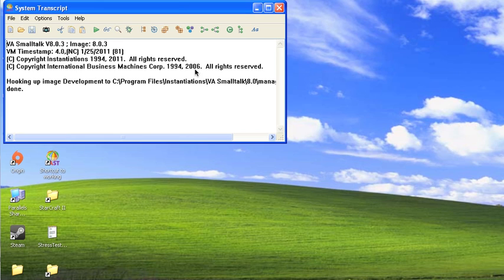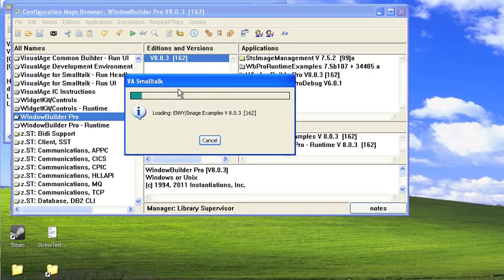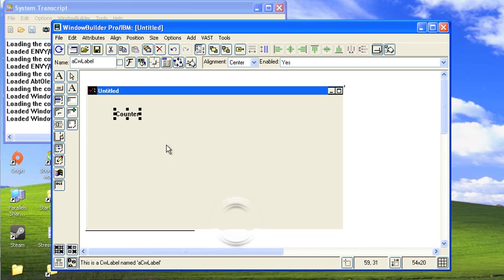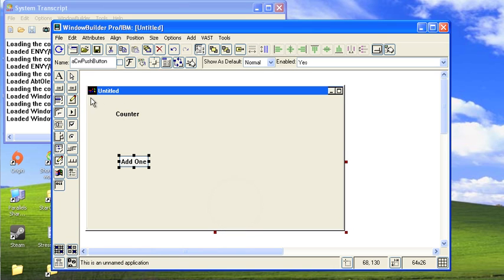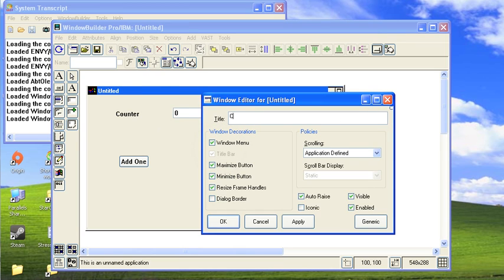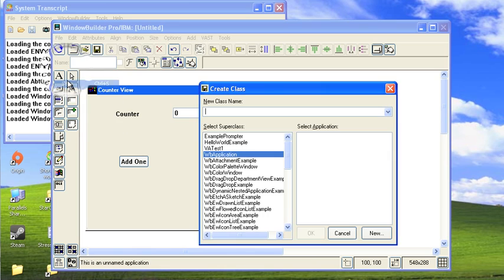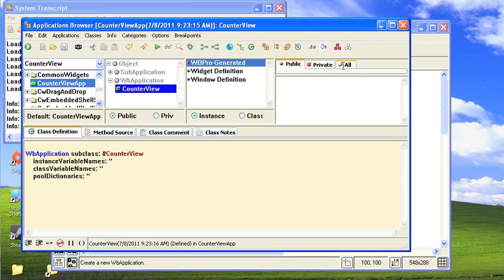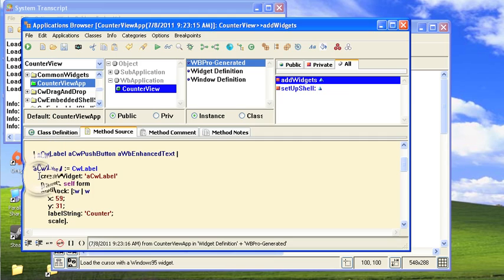ST 4U 106: Getting Started With WindowBuilder Pro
WindowBuilder Pro is one of two ways to build a user interface in VA Smalltalk.  Today we'll build a simple UI in WB Pro - a view for the CounterApp domain model we built in an earlier tutorial.  Next time, we'll hook up this UI to the domain model.